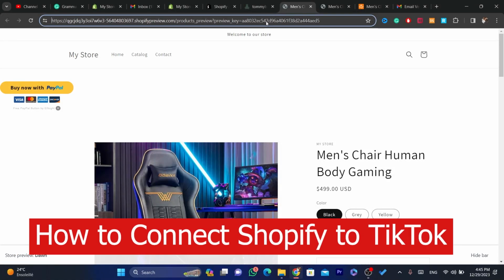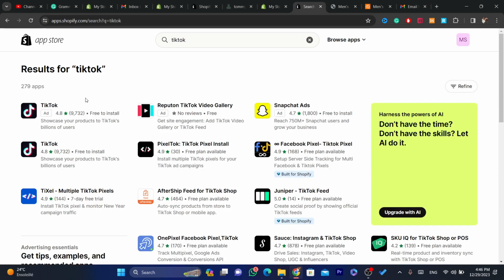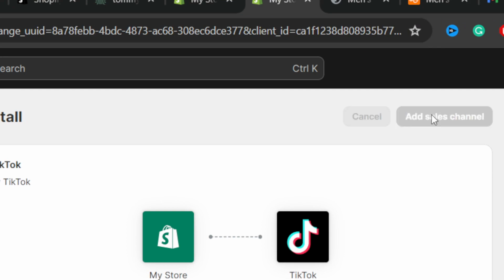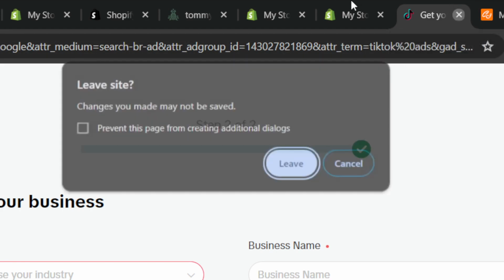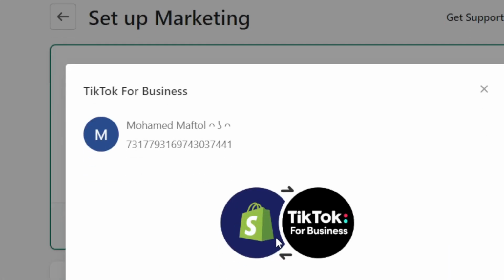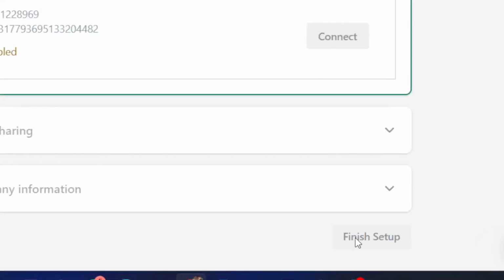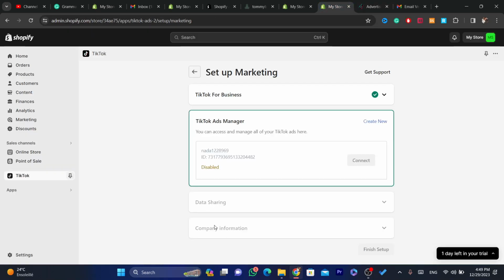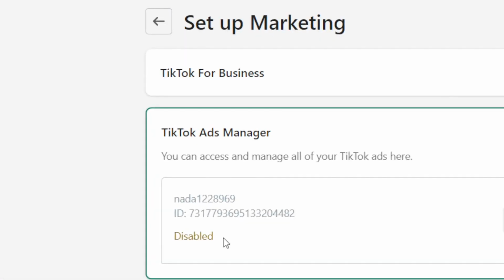How to Connect TikTok Shop to Shopify 2025 (Create TikTok ad campaigns)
🚀 Ready to boost your e-commerce game on TikTok? Dive into our latest tutorial on how to seamlessly connect your TikTok Shop to Shopify in 2025! This step-by-step guide will walk you through the process of linking your Shopify store with TikTok, empowering you to tap into the vast potential of TikTok's audience and supercharge your sales.

🌟 Key Highlights:
✅ Setting up the integration between TikTok Shop and Shopify
✅ Creating engaging product listings for TikTok users
✅ Strategizing and launching effective ad campaigns
✅ Maximizing your reach and increasing sales on TikTok

🔗 In just a few simple steps, you'll be ready to showcase your products to millions of potential customers on TikTok. Whether you're a seasoned Shopify user or just getting started, this tutorial is tailored for everyone looking to harness the power of social commerce.

👉 Don't miss out on the latest strategies for connecting TikTok Shop to Shopify in 2025!